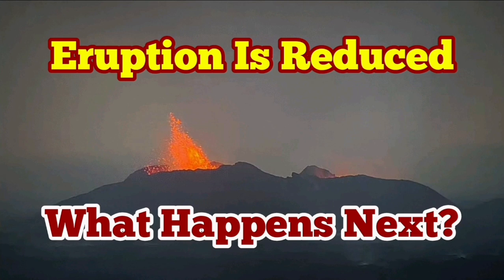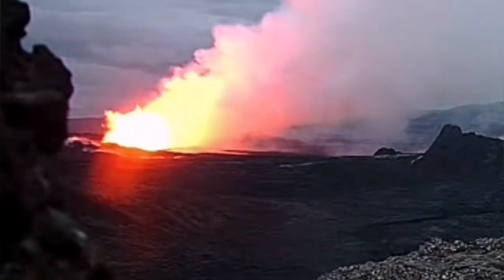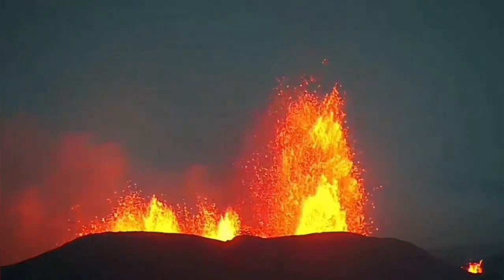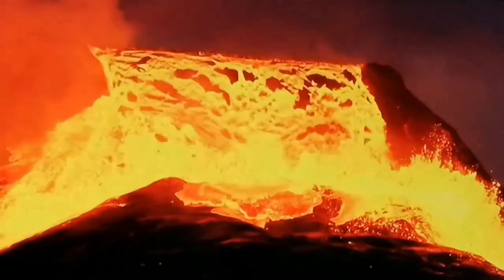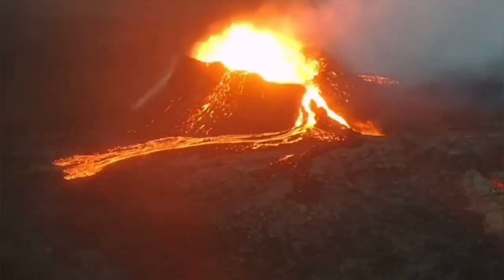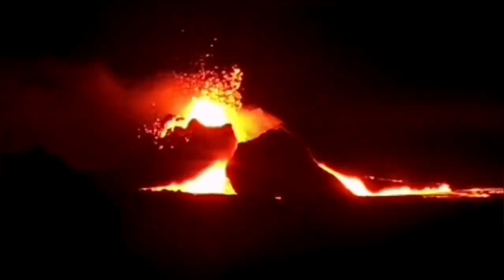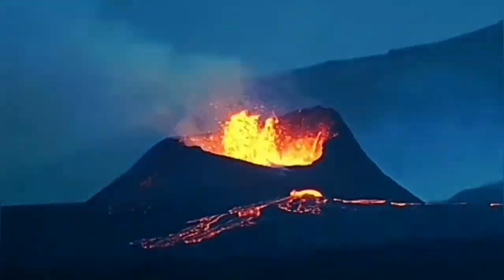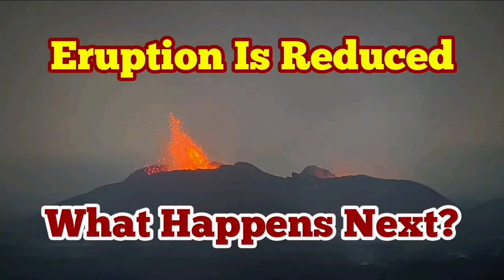Reduced Power In Stóra-Skógfell, What Will Happen Next, Iceland Volcano Eruption,Lava Tube